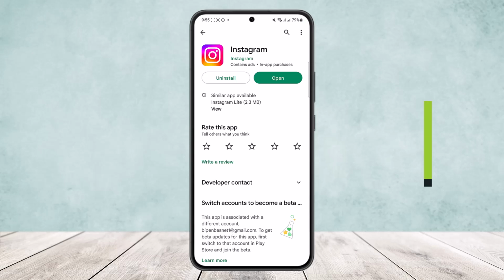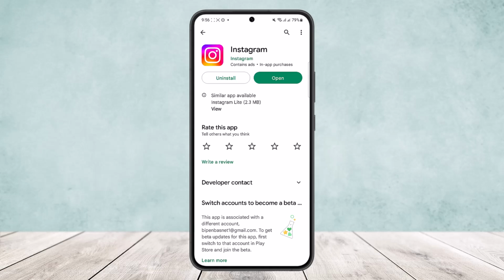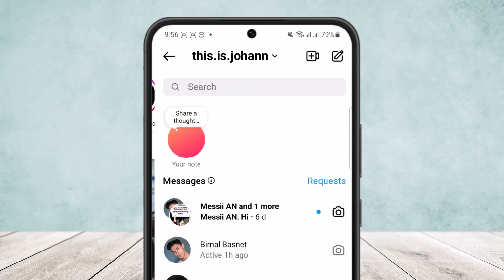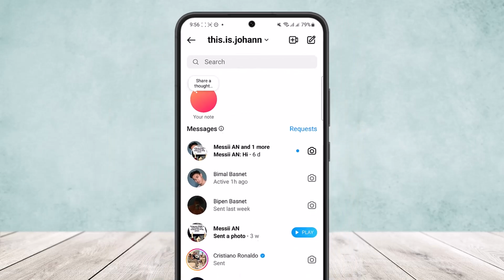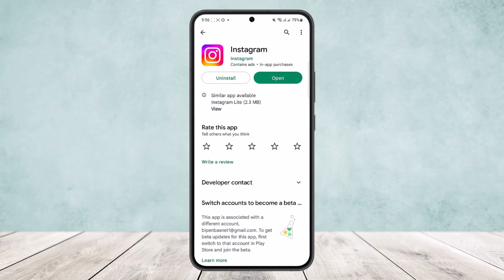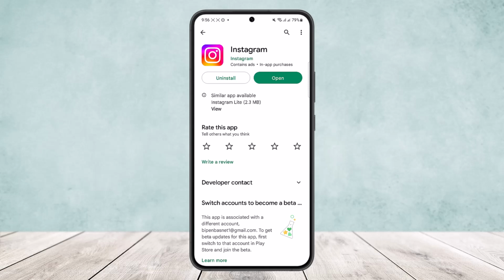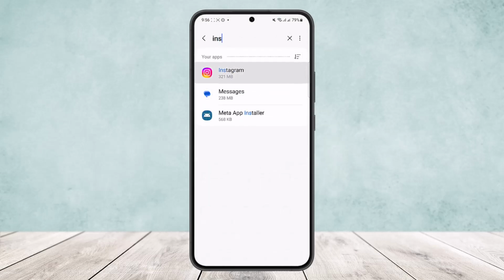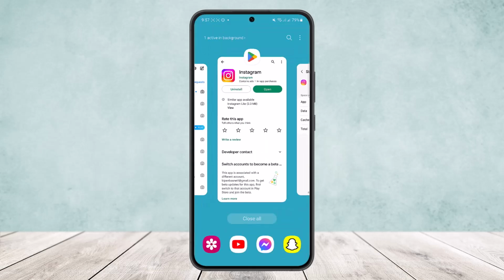How to Fix Instagram Notes Feature Not Showing !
In this tutorial video, I will simply show you how to fix Instagram notes feature not showing. So just make sure to watch this video till the end.

~ Video Chapters:
0:00 Introduction
0:10 Overview
0:31 App Update
0:51 Force Update